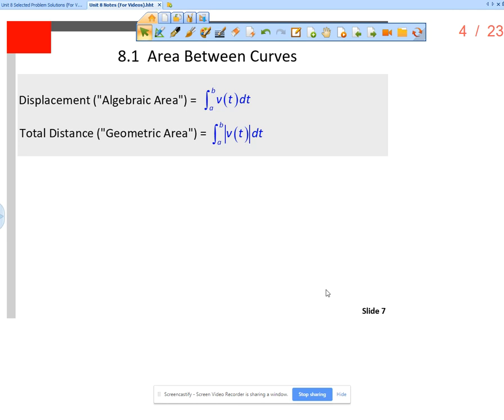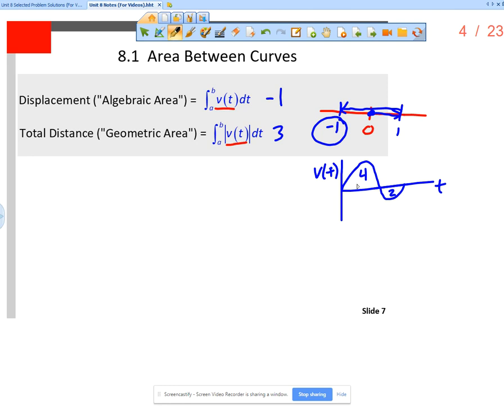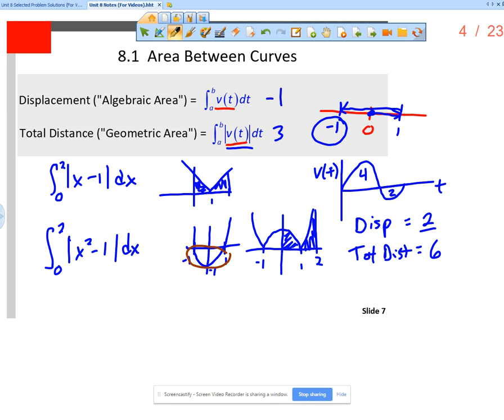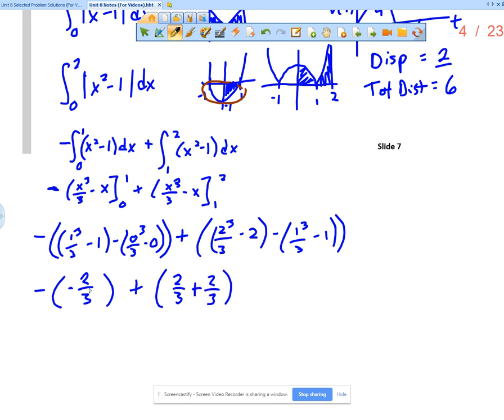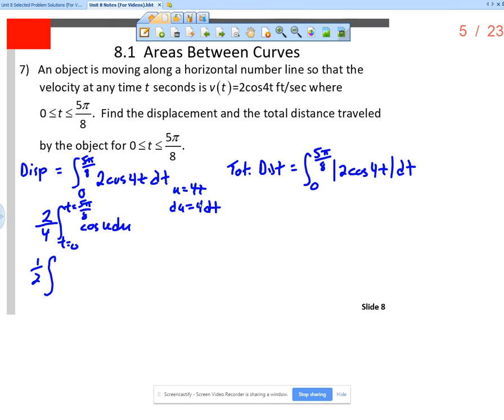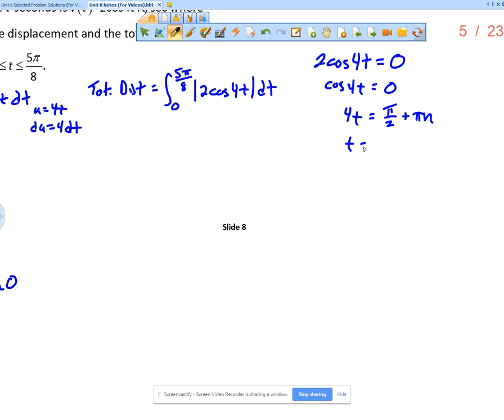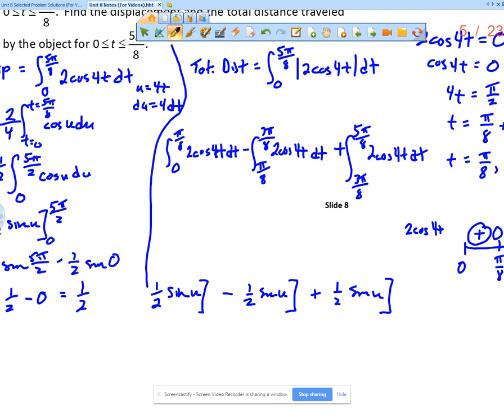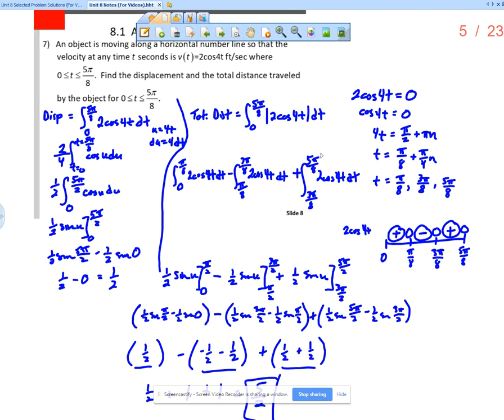8.1 Notes (Slides 7-8)